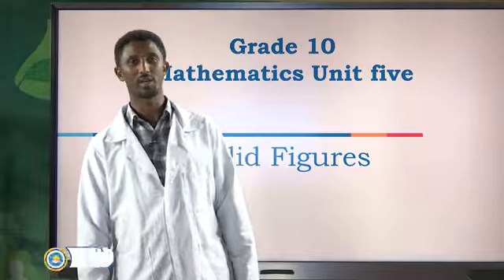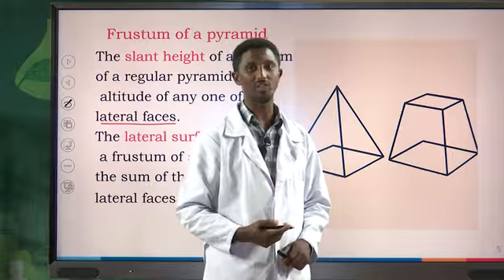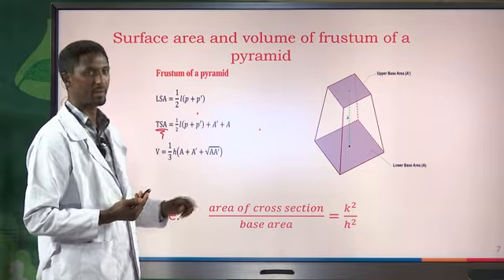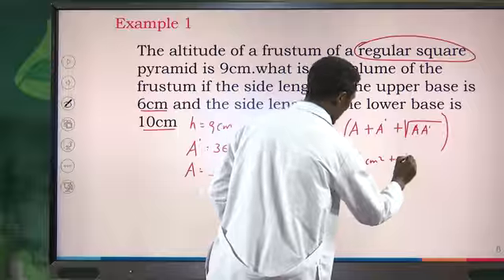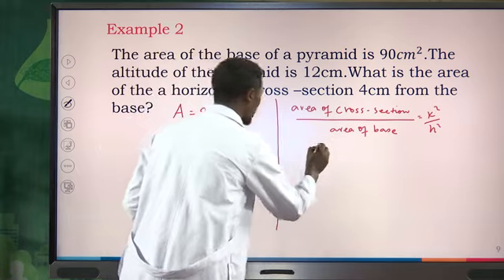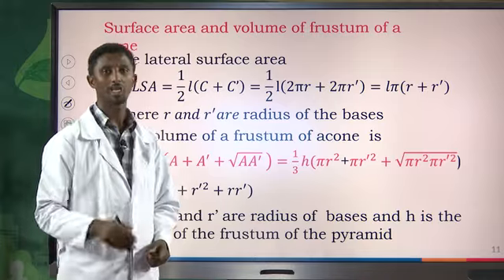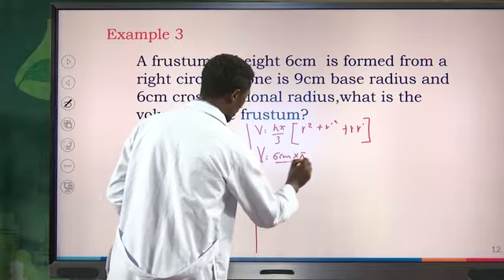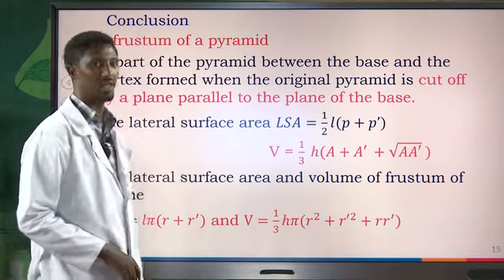Grade 10 | Mathematics | Unit 5 | Solid Figures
Join us in this comprehensive lesson on solid figures! In this video, we explore various 3D shapes like cylinders, cones, sphere, cubes, and rectangular prisms. Learn about their properties, surface area, volume, and real-world applications. Perfect for Grade 10 students looking to strengthen their understanding of solid geometry.